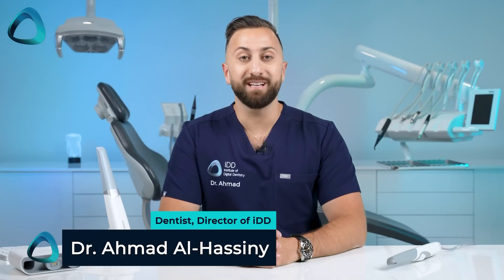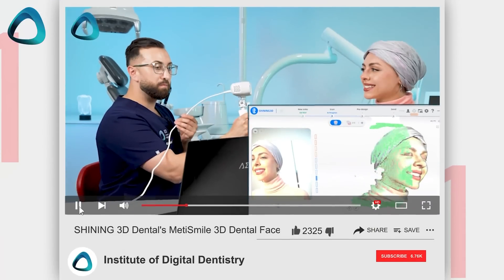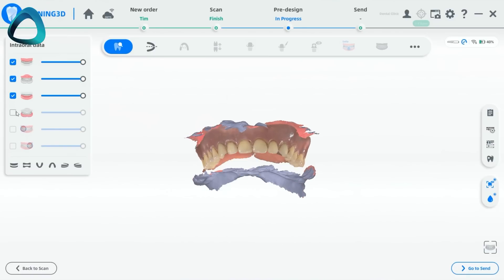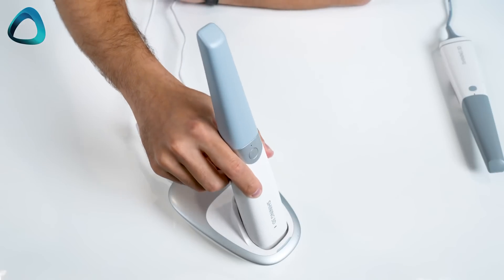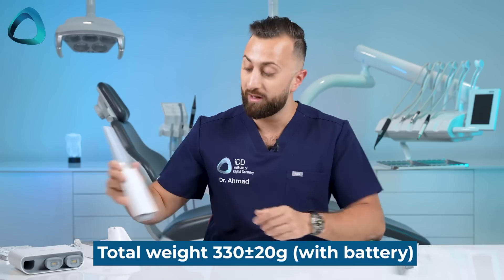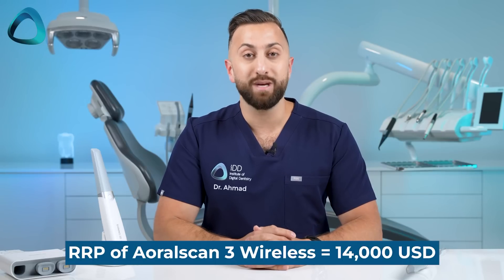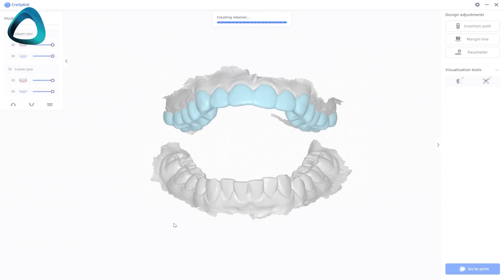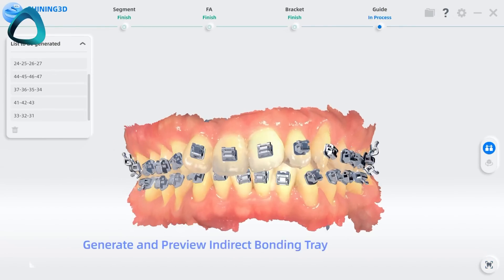Shining 3D Aoralscan 3 Wireless Intraoral Scanner Review: Features Performance and Software Upgrades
In this comprehensive video review, Dr. Ahmad Al-Hassiny from the Institute of Digital Dentistry takes an objective look at the Shining 3D Aoralscan 3 Wireless intraoral scanner. With over a year of hands-on experience, Dr. Al-Hassiny provides an unbiased assessment of the scanner's features, performance, and recent software updates.

The Aoralscan 3 Wireless boasts an array of impressive features, including a stable wireless connection, improved heating technology for faster scanner tip preparation, and a well-designed cradle that doubles as a battery charger. Dr. Al-Hassiny also highlights the scanner's ability to handle various dental indications, from single crowns to full-arch scans.

Shining 3D has made significant strides in software development, introducing a range of new features and tools. The review covers the scanner's orthodontic simulation capabilities, oral health reporting function, and the ability to compare scan sets for patient monitoring. Additionally, Dr. Al-Hassiny explores integrated CAD tools, such as CreSplint, CreTemp, and CreIBT, which streamline the design process for splints, temporary crowns, and indirect bonding trays.

Throughout the review, Dr. Al-Hassiny provides a balanced perspective on the scanner's strengths and areas for improvement so you clearly understand what to expect from the Aoralscan 3 Wireless. Whether you're a dental professional considering an intraoral scanner purchase or simply interested in the latest advancements in digital dentistry, this video offers valuable insights to help inform your decision-making process.

Learn why the Aoralscan 3 Wireless is a competitive, economical choice for digital dentistry.

for the full written review.

00:00 - Introduction
00:28 - Overview of the Shining 3D Aoralscan 3 Wireless
00:55 - Scanning performance and dental indications
01:29 - Wireless technology and battery life
02:08 - Improvements in the wireless version
02:34 - Scanner tip design and heating time
03:01 - Comparison to the wired Aoralscan 3
03:28 - Cost and pricing of the Aoralscan 3 Wireless
04:19 - Wireless scanner ergonomics and weight
05:06 - Software updates: Adding extra scan data
05:49 - Automatic detection of intraoral and extraoral scans
06:22 - Multiple jaw relation bite scans
06:47 - Shining 3D's commitment to software development
07:27 - Scanning apps and AI integration
08:13 - ConsulOS: Orthodontic simulator
09:05 - ConsulReport: AI-generated oral health reports
09:41 - MetronTrack: Comparing and monitoring scan sets
10:20 - AccuDesign: One-click model builder for 3D printing
10:48 - CAD tools in the scanner software
11:11 - CreSplint: Splint and retainer design
11:33 - CreTemp: Temporary crown design
11:48 - CreIBT: Indirect bonding tray design
12:11 - Wrap-up of new software features
12:33 - Scanning performance and hyper-realistic scans
13:01 - Shining 3D's cloud platform for storage and case sharing
13:41 - Final thoughts and recommendations
14:10 - Conclusion